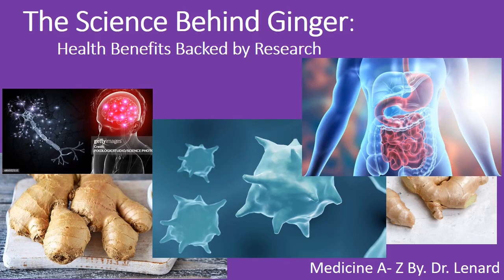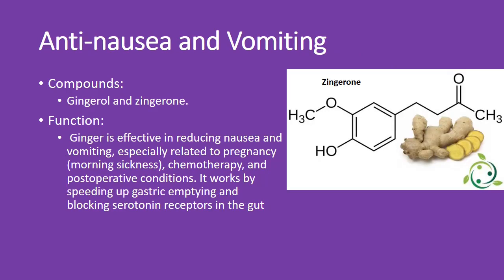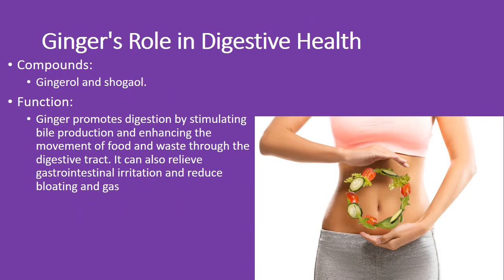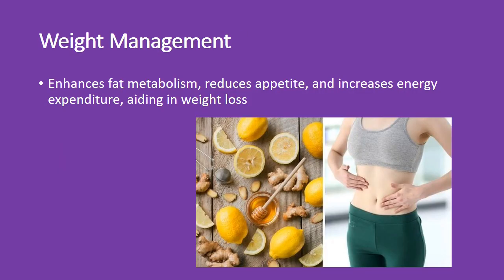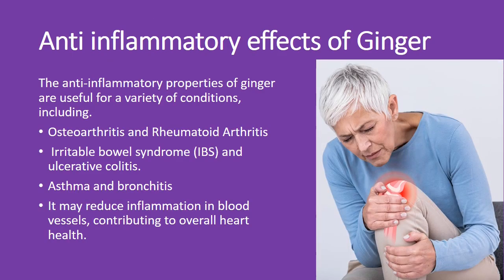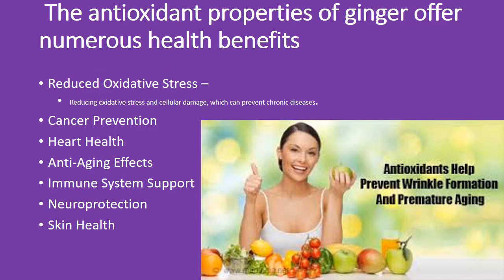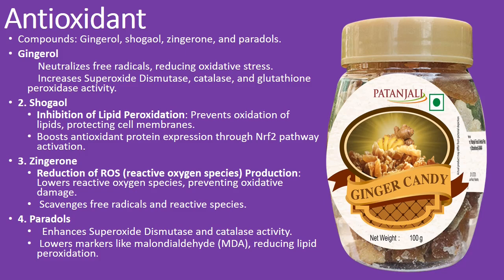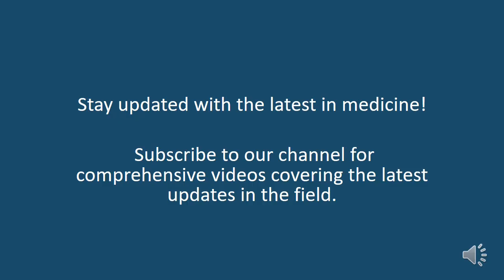The Science Behind Ginger , Health Benefits Backed by Research.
Welcome to "Medicine A-Z by Dr. Lenard"! In this video, we're diving deep into the science behind ginger and exploring its incredible health benefits supported by research. 🌿✨

Ginger is more than just a flavorful spice—it’s a powerhouse of bioactive compounds with numerous health benefits. We’ll explore:

🔬 Bioactive Compounds:

Gingerol
Shogaol
Zingerone
Paradols
🩺 Health Benefits:

Cancer Prevention: How ginger helps in inducing cancer cell death and inhibiting cancer cell growth.
Anti-Nausea & Vomiting: The role of ginger in easing morning sickness, chemotherapy-induced nausea, and postoperative vomiting.
Immune-Boosting Effects: How ginger enhances T-cells and macrophages activity to boost immunity.
Cardiovascular Health: The impact of ginger on lowering blood pressure, cholesterol levels, and improving circulation.
Digestive Health: Ginger’s role in aiding digestion, reducing bloating, and alleviating gastrointestinal irritation.
Pain Relief: How ginger helps in reducing muscle pain, menstrual pain, and inflammation.
Anti-Diabetic Effects: Ginger's potential in managing blood glucose levels and improving insulin sensitivity.
Weight Management: The spice’s ability to enhance fat metabolism and reduce appetite.
Anti-Microbial Activity: Ginger’s role in fighting infections by inhibiting bacteria and fungi growth.
Cognitive Health: Exploring ginger's potential in neuroprotection and preventing neurodegenerative diseases.
Anti-Inflammatory Effects: The compounds in ginger that reduce inflammation and support overall health.
Summary:
Ginger is a versatile superfood with anti-inflammatory, antioxidant, digestive, and immune-boosting properties. Discover how this spice can play a crucial role in your health and wellness routine.